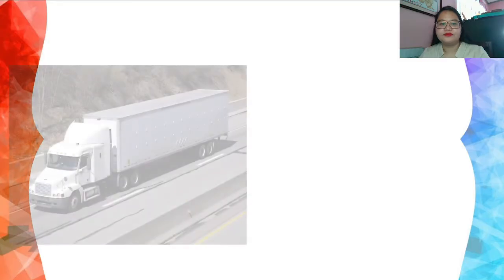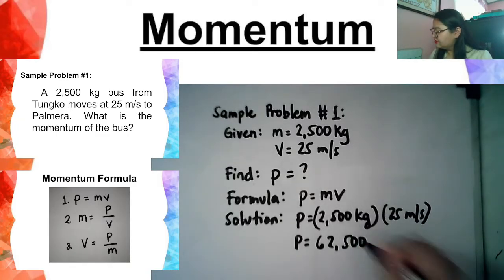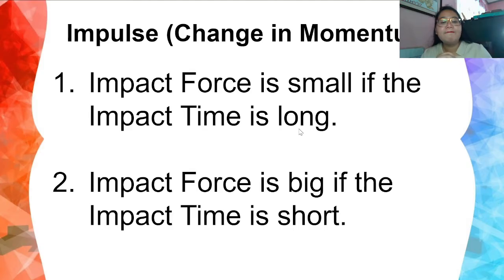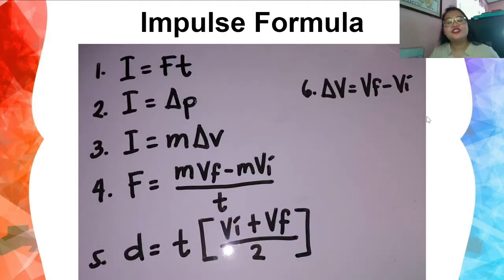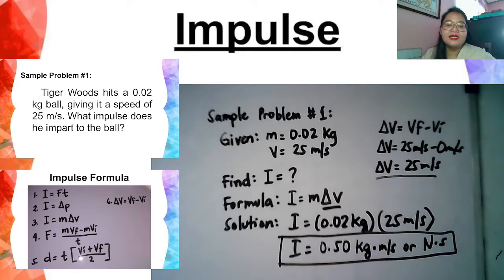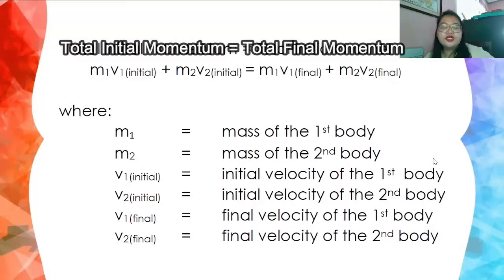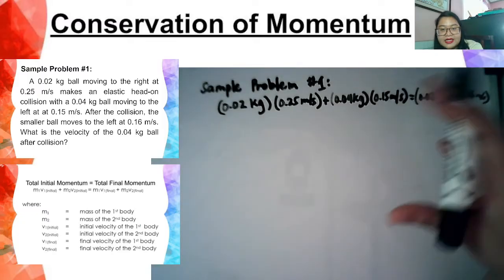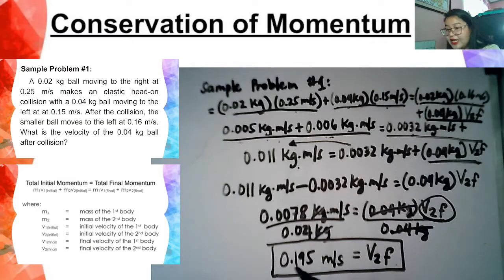Momentum and Impulse Lecture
In this video, I have discussed momentum, impulse and law of conservation of momentum.